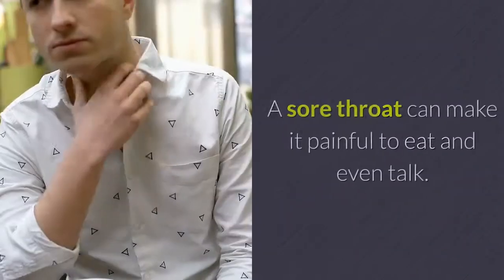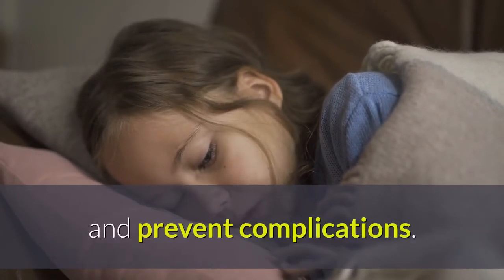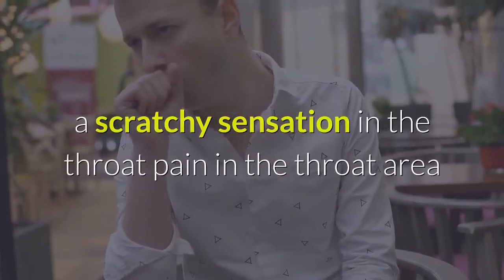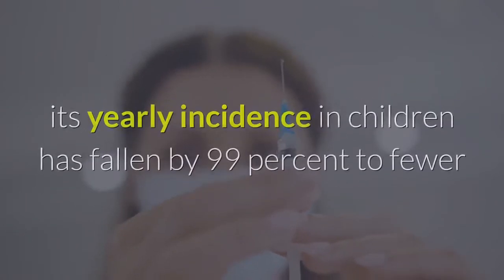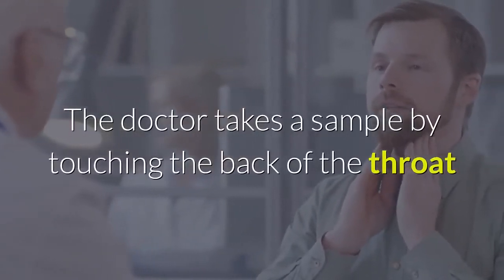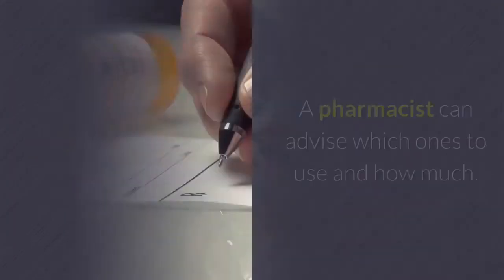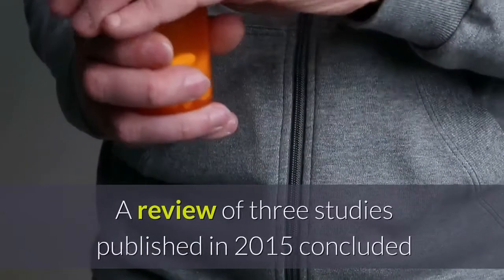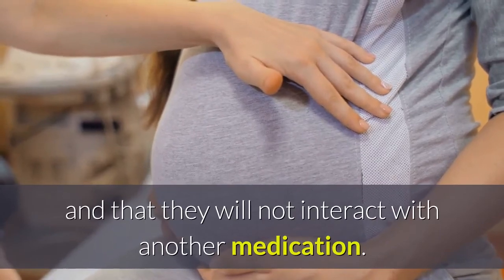Sore throat pain relief | How to deal with a sore throat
"A sore throat can make it painful to eat and even talk. It brings scratchiness and irritation to the throat that can become worse when swallowing.

Common causes include a viral infection, such as a cold or the flu, or bacteria. Most sore throats are not serious, but severe symptoms can make it difficult to breathe.

How a person deals with a sore throat depends on the severity and the cause. Usually, home remedies can soothe the discomfort until it goes away. Sometimes, however, it needs medical treatment.

Find out more about the causes and symptoms and how to deal with them.

Causes
Viruses and bacteria are two common causes of sore throats."